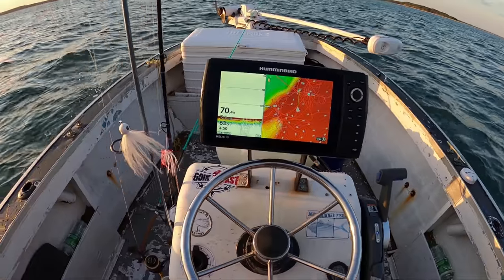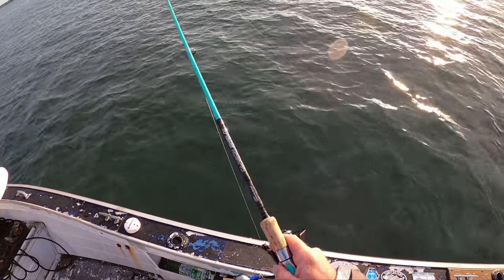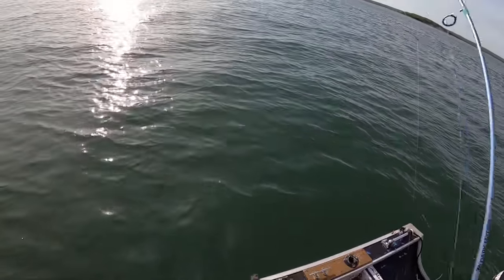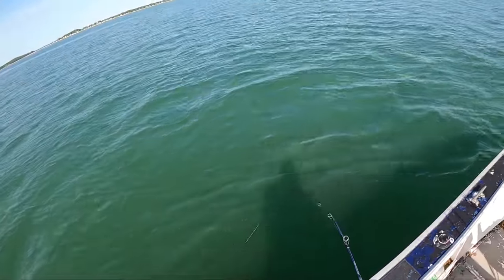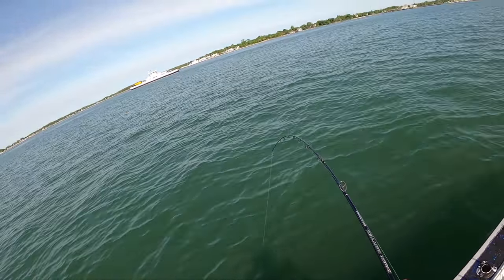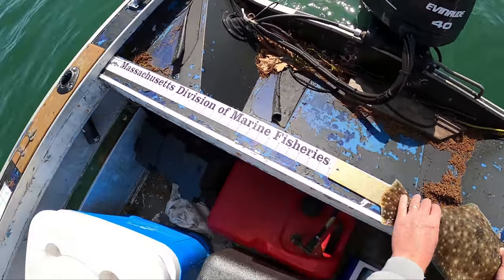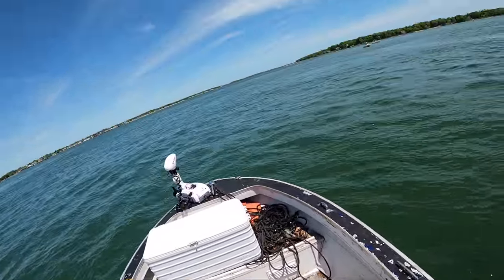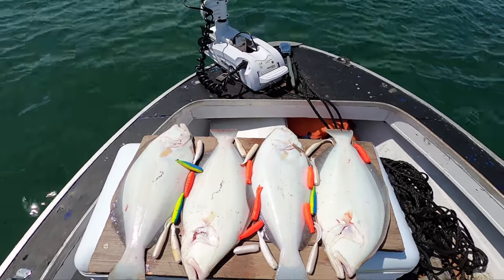A Fluke (Flounder) Limit - But At What Cost?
Jig fishing produced a limit of tasty Summer Flounder (Fluke). The catch cost more than usual, but it had nothing to do with gas prices.